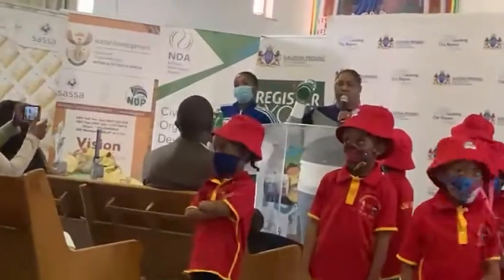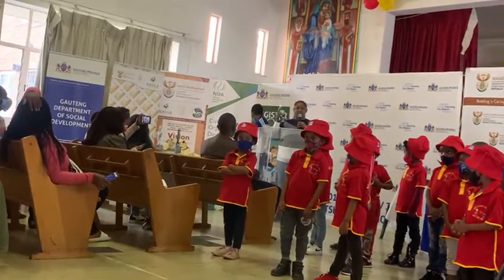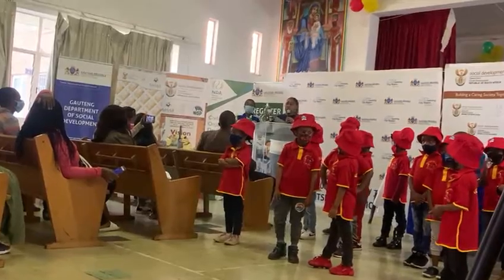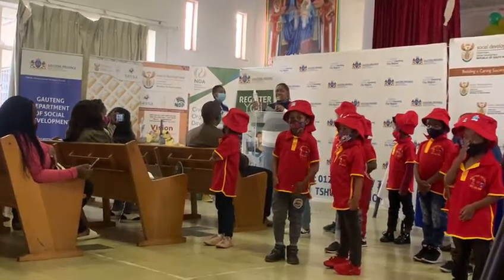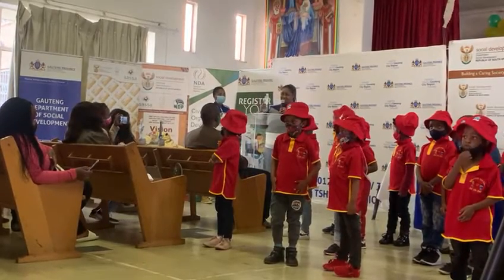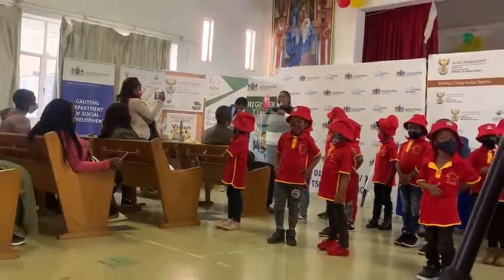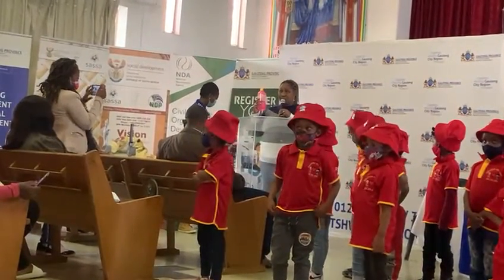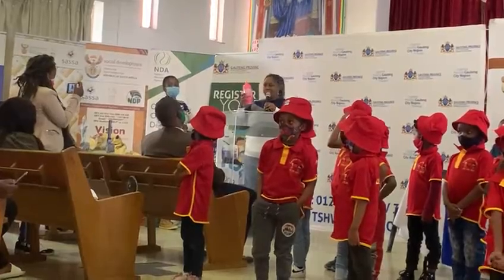Deputy Minister of Social Development, Hendrietta Bogopane-Zulu handsover PPE's